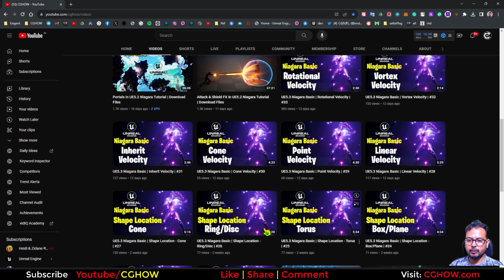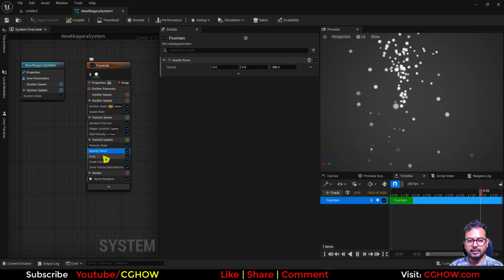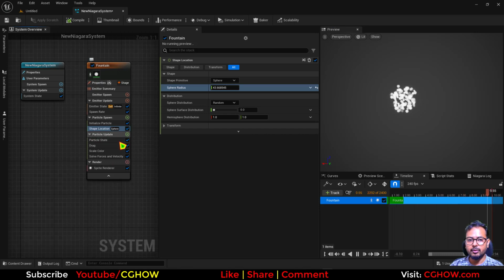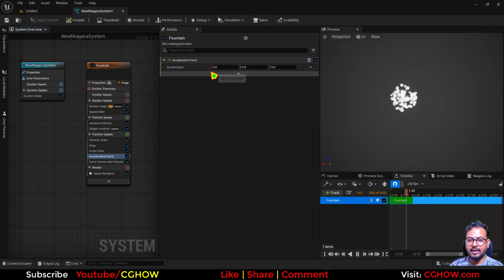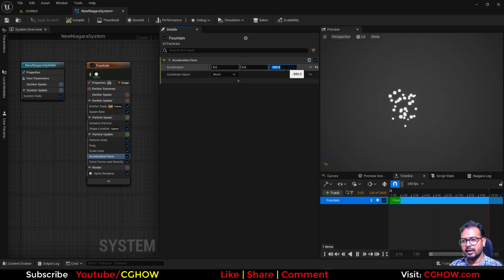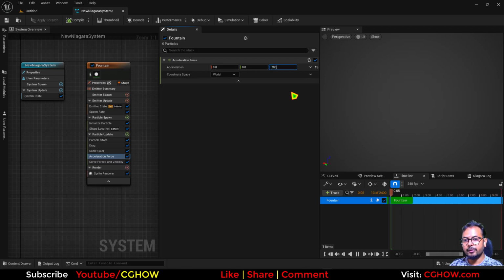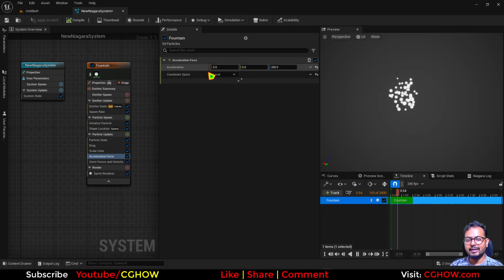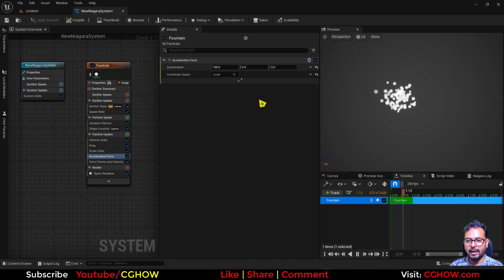UE5.3 Niagara Basic | Acceleration Force | #34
In this Unreal Engine 5.3 Niagara beginner tutorial, we kick off our Forces series by exploring the Acceleration Force module! Learn how coordinate spaces (World Space vs. Local Space) affect your particle movement, how acceleration compares directly to gravity, and how to control particle direction with 3D vectors. 🚀✨

📌 What You'll Learn:
🔹 Introduction to Forces in Niagara UE 5.3
🔹 Setting up a base Niagara emitter using the Fountain template
🔹 Adding and configuring the Acceleration Force module
🔹 Understanding Vector values (X, Y, Z) and directional force
🔹 How Acceleration Force compares to Gravity Force
🔹 Differences between World Space and Local Space coordinates when rotating emitters
⏱️ Timestamps:
00:00 - Introduction to Niagara Forces Series
00:08 - Setting up the Emitter (Fountain Template)
00:46 - Adding the Acceleration Force Module
01:05 - Vector Values & Comparing with Gravity
01:36 - World Space vs. Local Space & Emitter Rotation
02:13 - Summary & Wrap-up